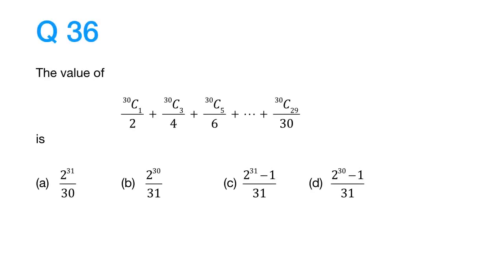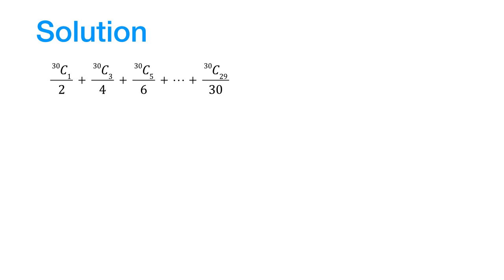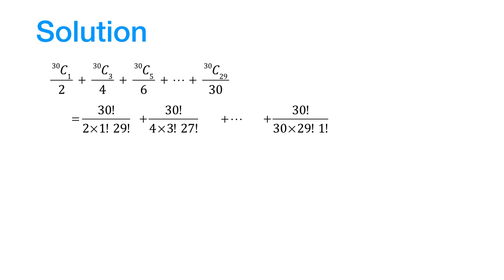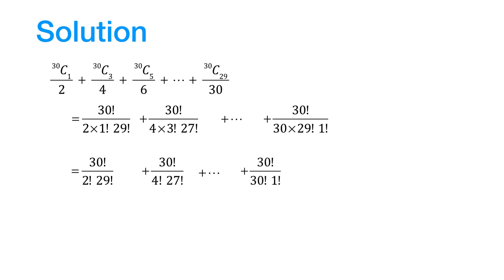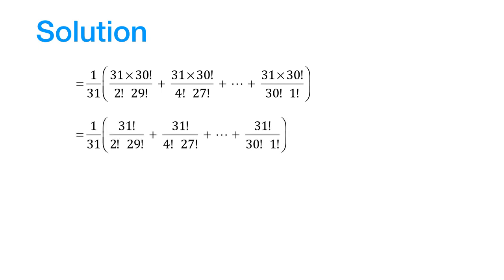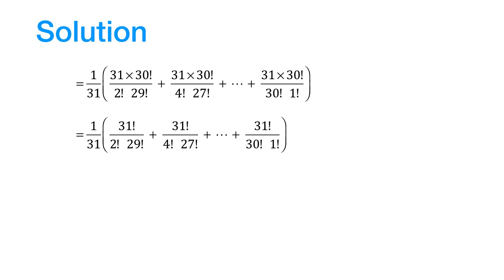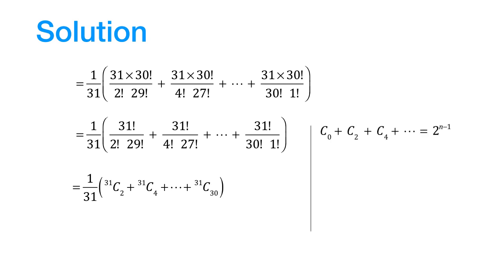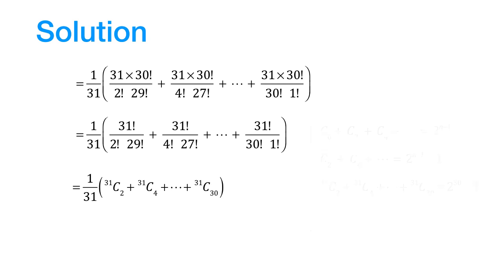PGDBA 2017 Q36